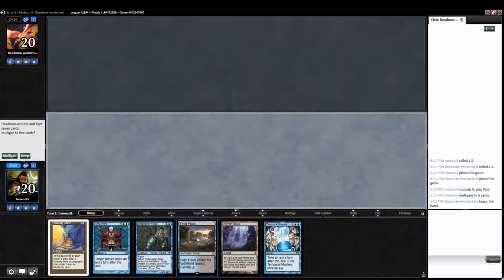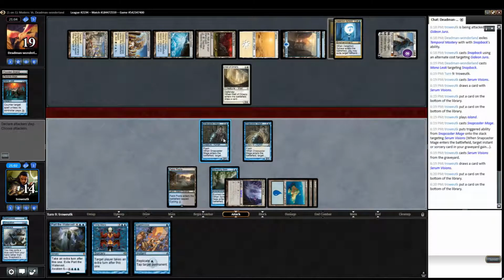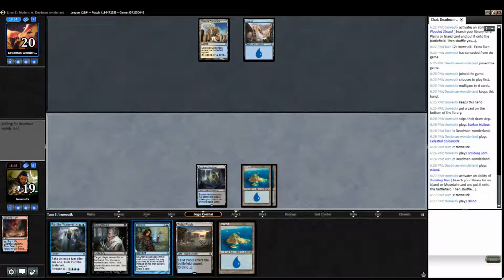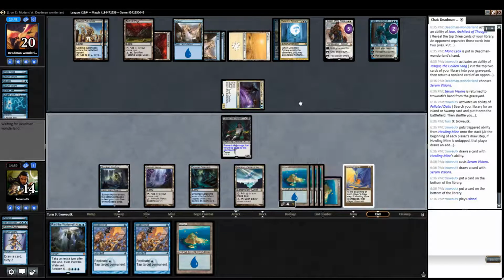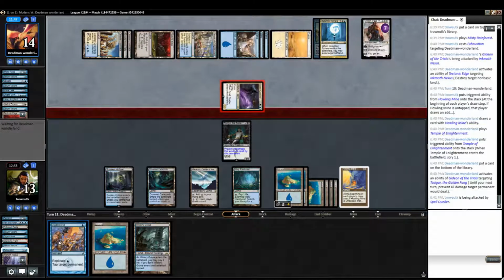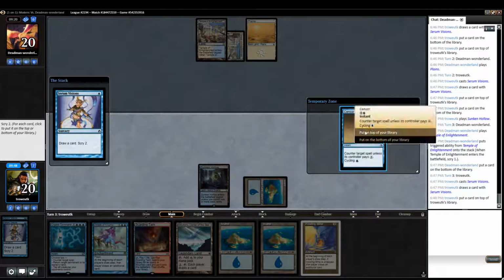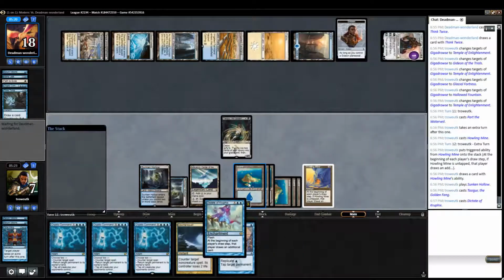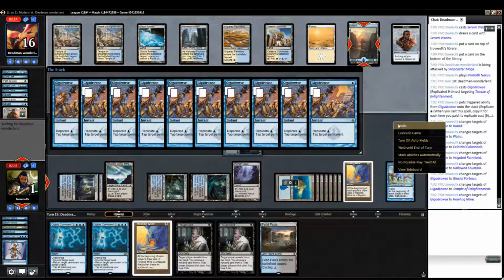UB Turns VS UW Control | League 2 Round 3